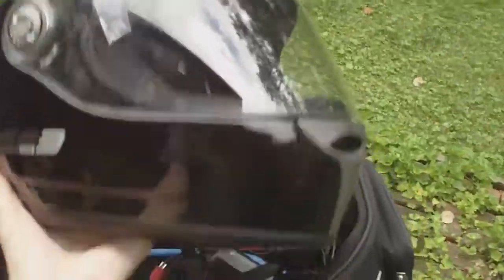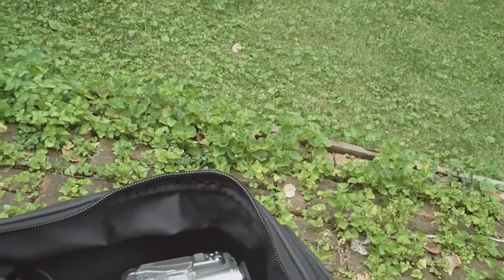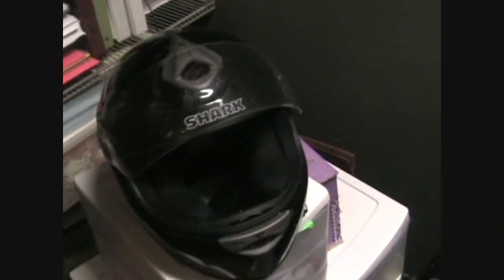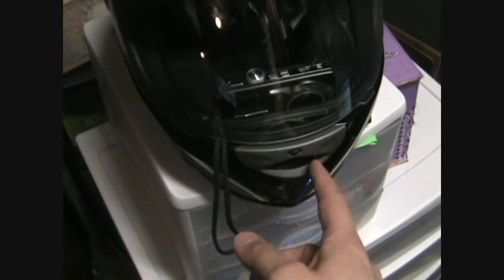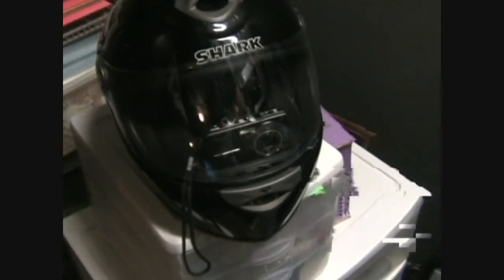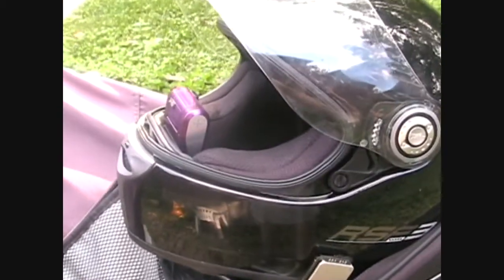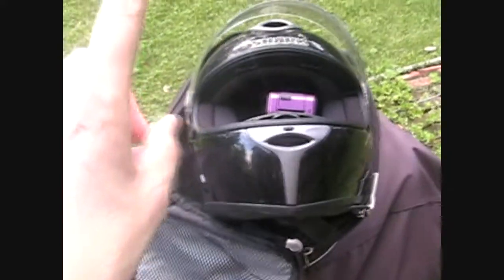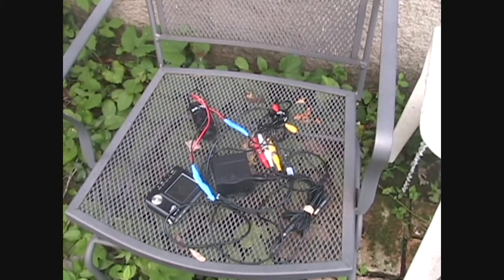More about helmet cams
This is a video response to steelhorseclub's helmet cam video detailing different types of vlogging cameras.  Hopefully the visual aids will help out a bit...